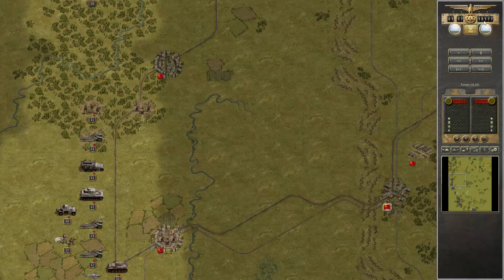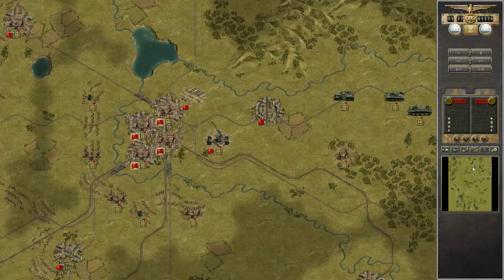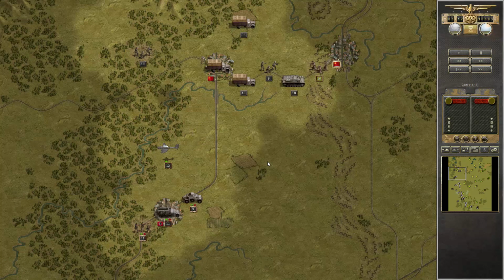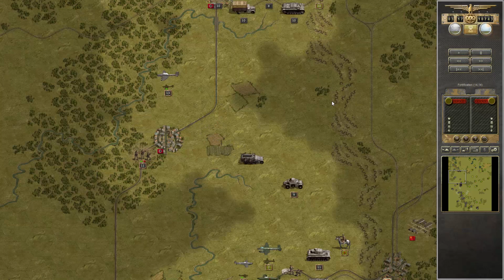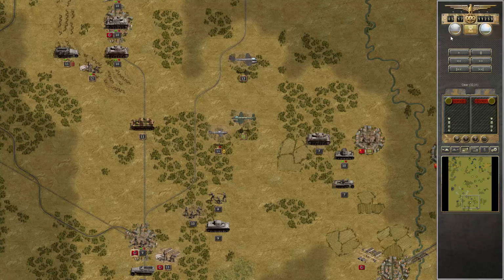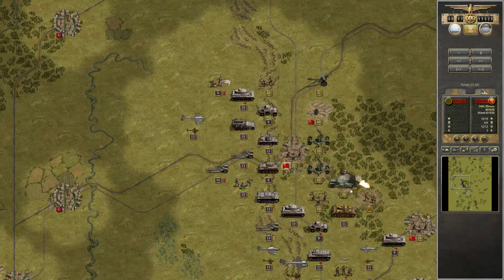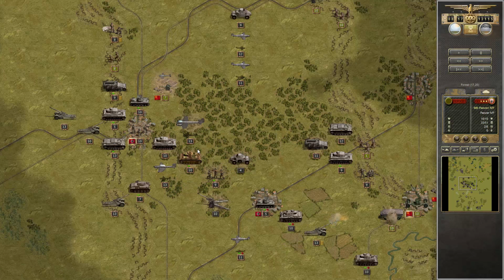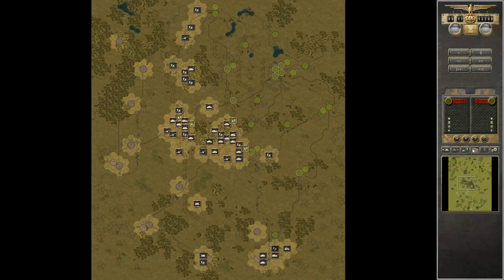Panzer Corps Wehrmacht on Guderian #008 - Moscow 1941 (1/2)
Our forces are concentrated in the south this time and the plan is to quickly take the Railway junction at Bryansk and distribute the troops this way. We are making great use of the stable weather in beginning and wipe out the Russian armorded forces in the first two turns.

So everything goes according to plan until the Russian forces surrounded in the Vyazma pocket simply refuse to surrender...

Difficulty is set to Guderian and the Let's Play uses the replay mode of Panzer Corps. If you are interested in more explanations and historic backgrounds try my Rommel Let's Play instead.